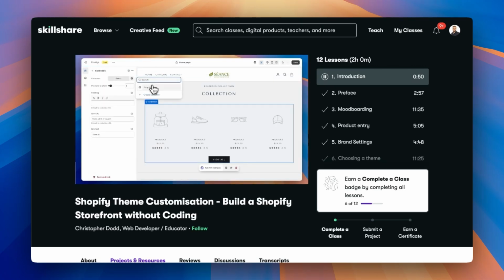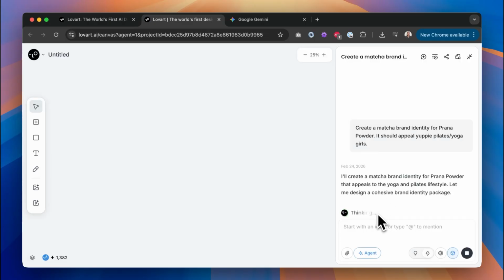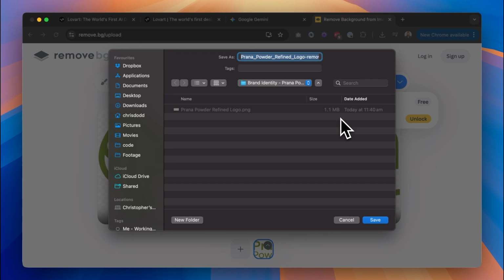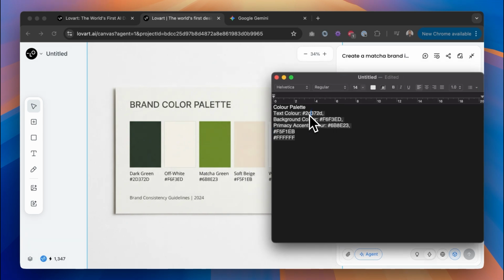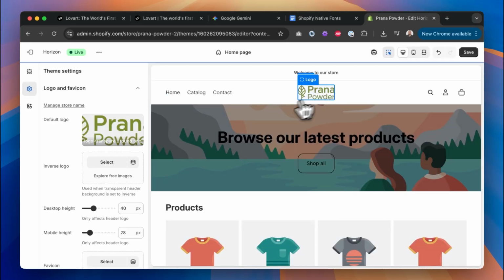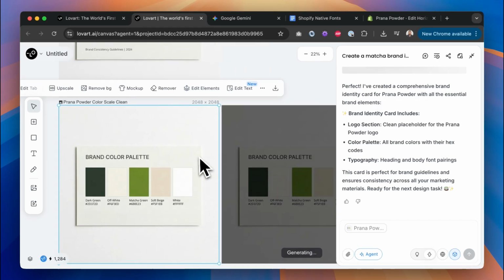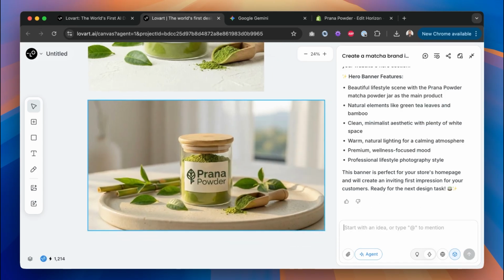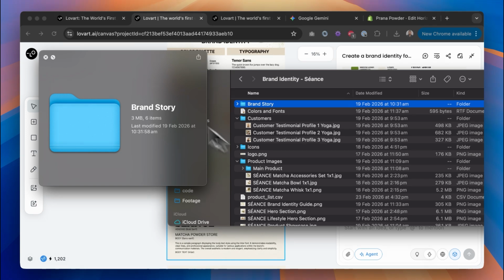Starting your Shopify Brand from Scratch? Use this tool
If you’re operating on a budget, let me show you how we can leverage AI to generate a brand identity for your Shopify store.

To do this, I'm going to use Lovart, a tool that describes itself as a “your AI design partner” and using this tool, we can generate all the brand assets we need to start populating our Shopify website with content.

Timestamps
00:00 Introduction
00:49 Lovart pricing
01:55 Brand name generation
04:36 Logo generation with Lovart
10:23 Color palette generation
15:30 Typography generation
18:40 Testing on a Shopify store
23:12 Summarising our brand
27:20 Getting more out of Lovart
32:44 Completed brand demo
34:40 Call to action and conclusion